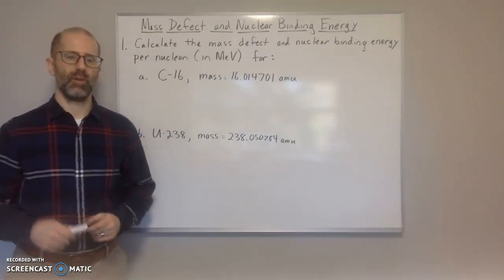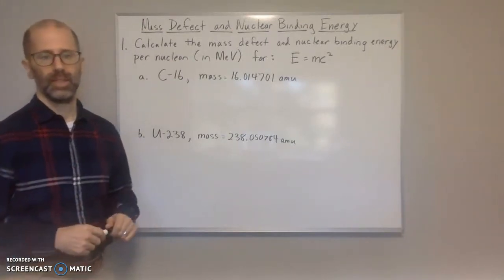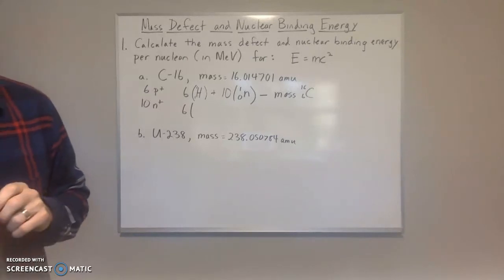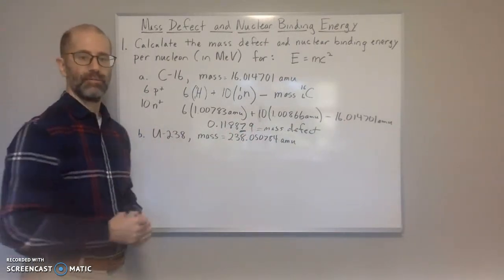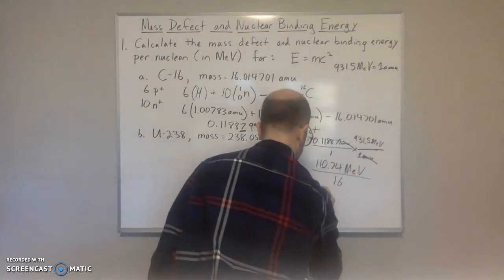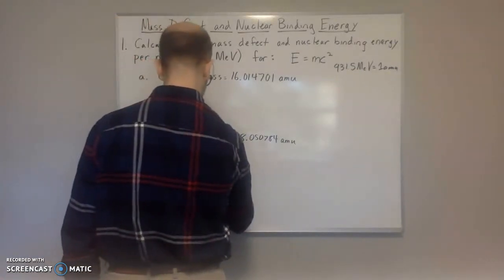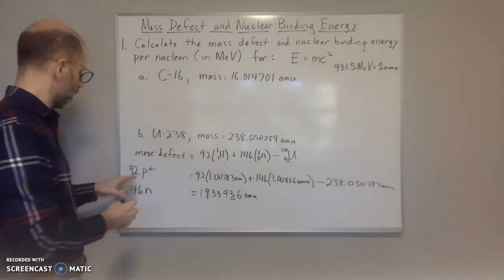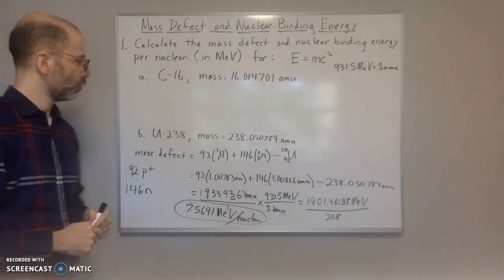Mass Defect and Nuclear Binding Energy-Practice Problems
In this video I go over a few practice problems on how to write the ground state electron configurations of transition metals.